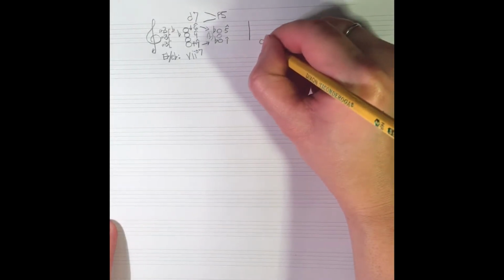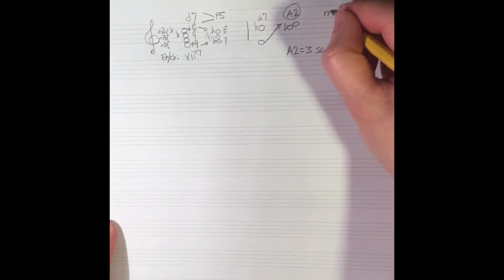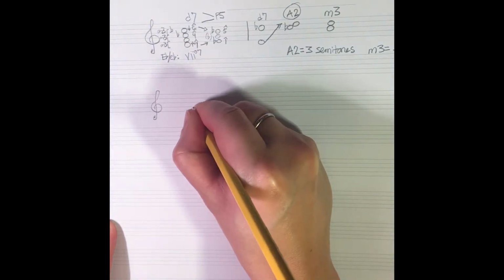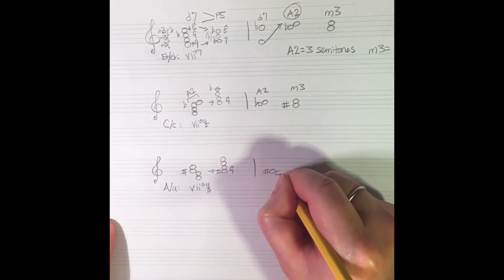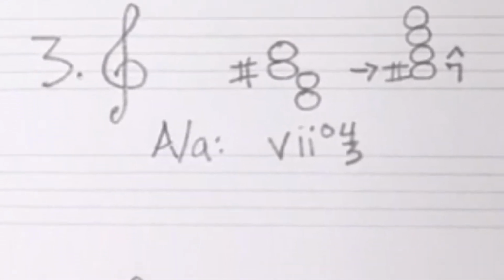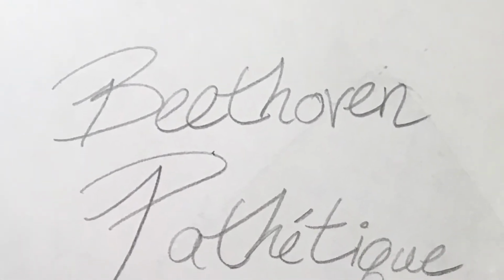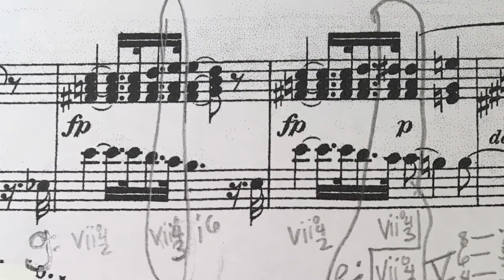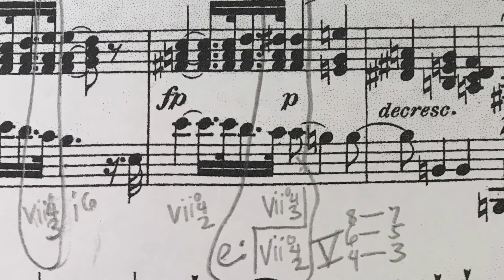Fully Diminished Seventh Chords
In this theory thought, the enharmonic reinterpretation of fully diminished seventh chords is explained and then highlighted in the first movement of Beethoven's Pathetique Sonata.